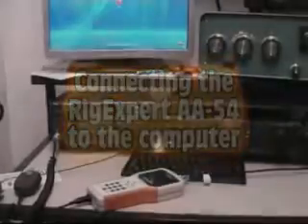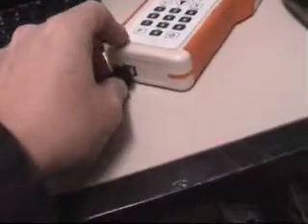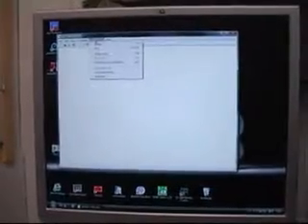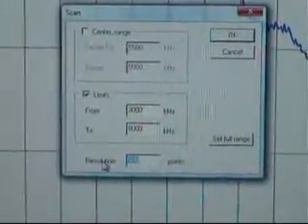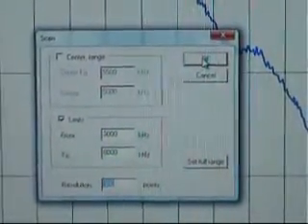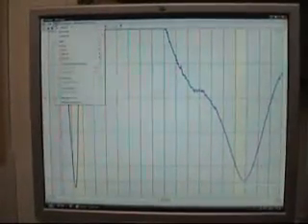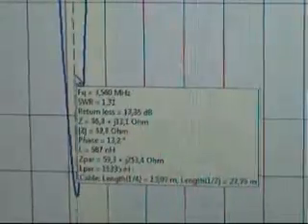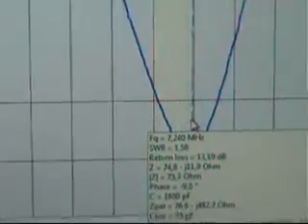RigExpert AA-54 & AntiScope software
Hooked up the RigExpert AA-54 to my computer with a regular USB interface cable. I'm using the AntiScope software that came with the AA-54 for measuring my homebrew end-fed for 40m and 80m. Just  to give you an impression. For more info on the software, check the RigExpert website! (feel free to raise any questions you might have).